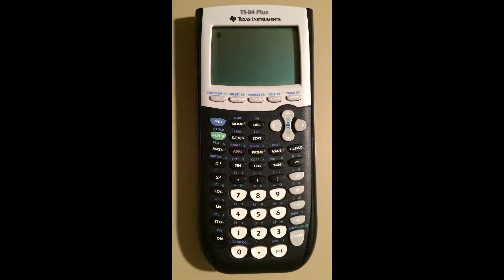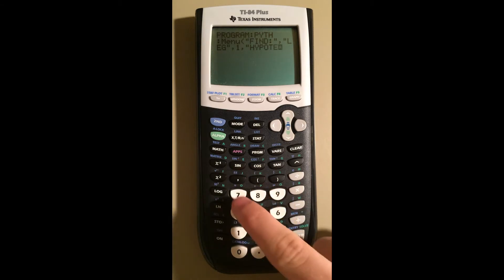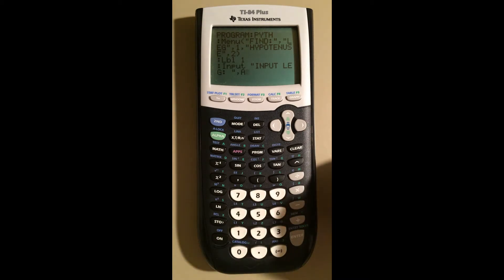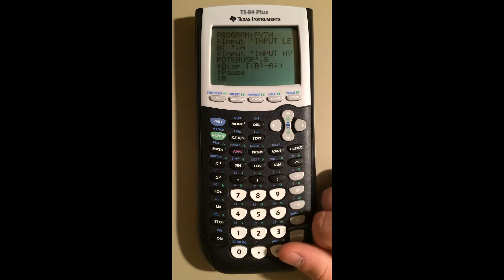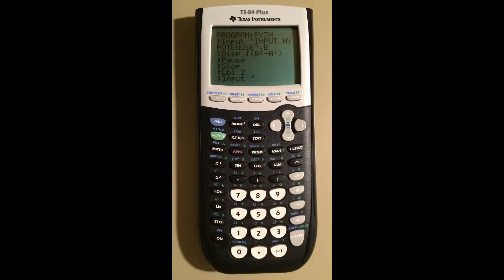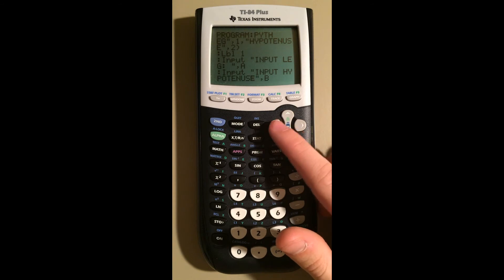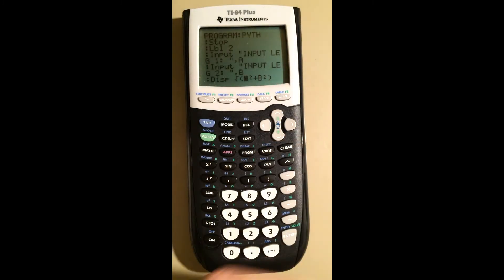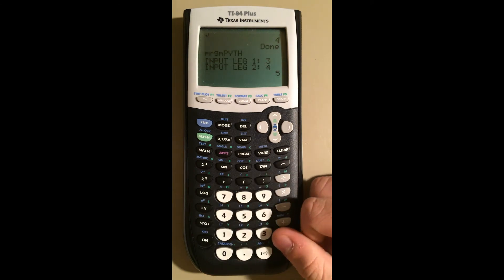3 How to program the Pythagorean Theorem on TI-80 Series Calculators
How to program the Pythagorean Theorem on TI-80 Series Calculators by Justin Stein. PROGRAM LOCATED BELOW:

PROGRAM:PYTH
:Menu("FIND:","LEG",1,"HYPOTENUSE",2)
:Lbl 1
:Input "INPUT LEG: ",A
:Input "INPUT HYPOTENUSE",B
:Disp sqrt(B^^2-A^^2)
:Pause
:Stop
:Lbl 2
:Input "INPUT LEG 1: ",A
:Input "INPUT LEG 2: ",B
:Disp sqrt(A^^2+B^^2)
:Pause
:Stop